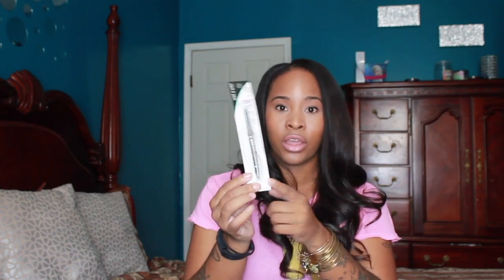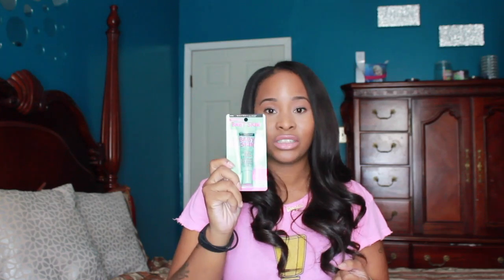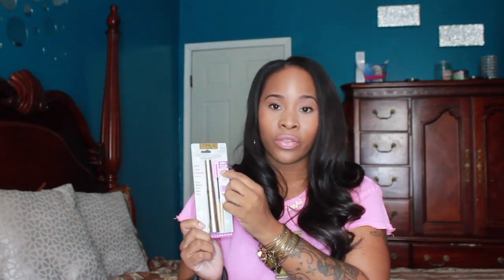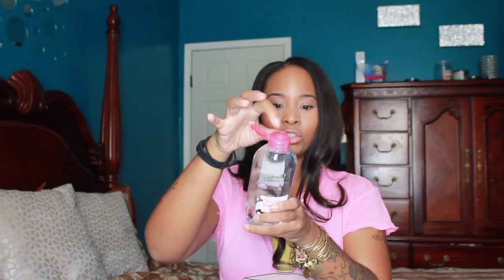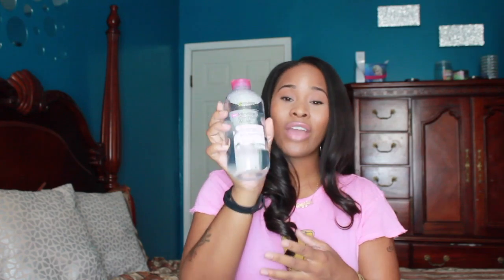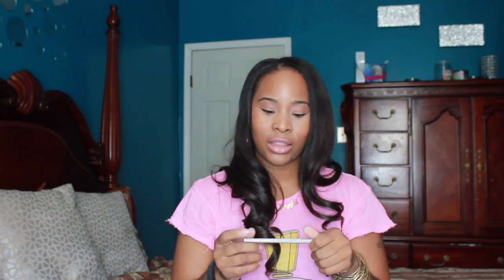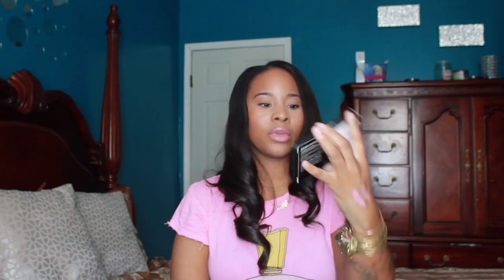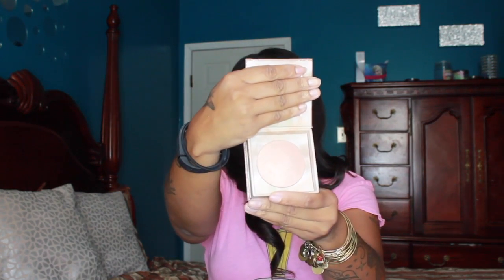Ulta Haul // New Makeup!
Hey guys! wanted to share with you a few things I got from my recent visit to Ulta for my birthday! Hope you enjoy!